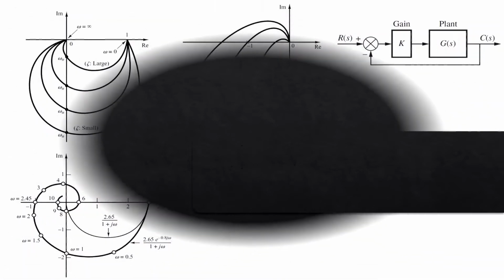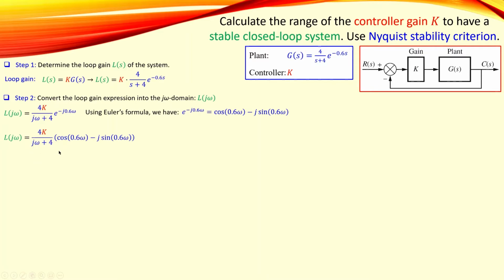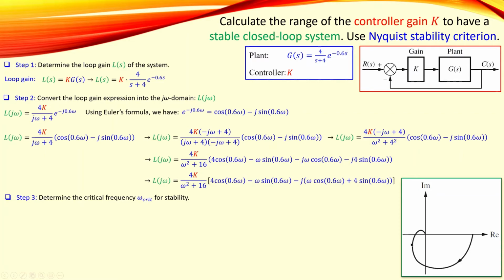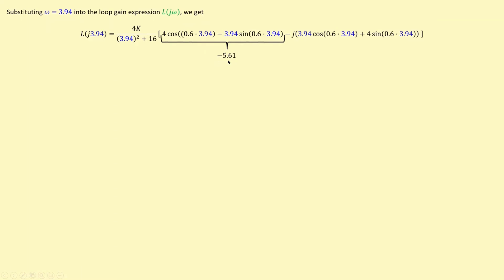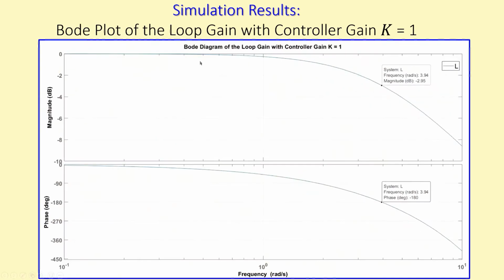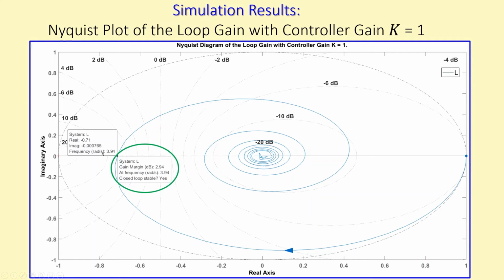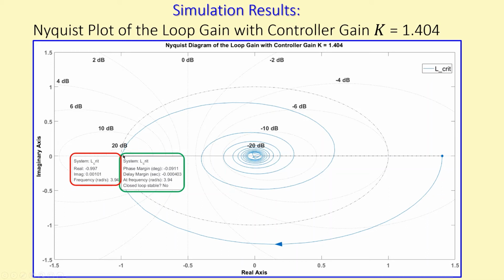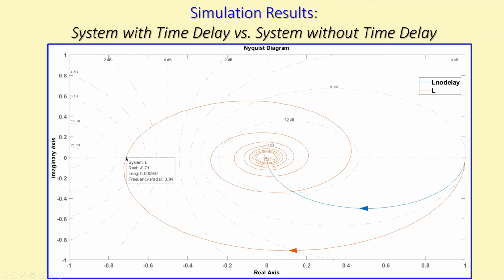Nyquist Stability Criterion 🌟 First-Order System with Time Delay 🌟 Calculations & MATLAB Simulations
In this video, we will discuss the Nyquist diagram and stability of a first-order system with a time delay in closed-loop configuration. The system is controlled by a proportional controller. We will calculate the maximum allowed proportional controller gain to have a stable closed-loop system. We will also simulate our results using MATLAB to verify our calculations.